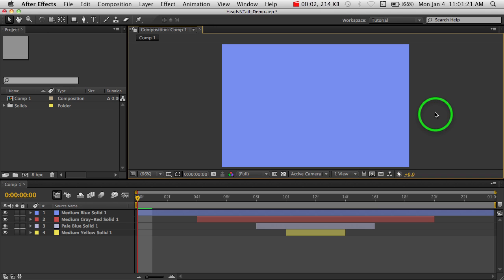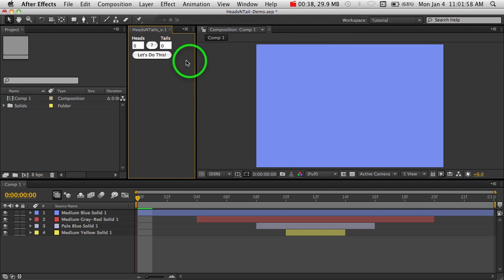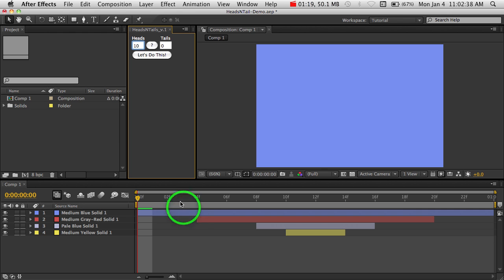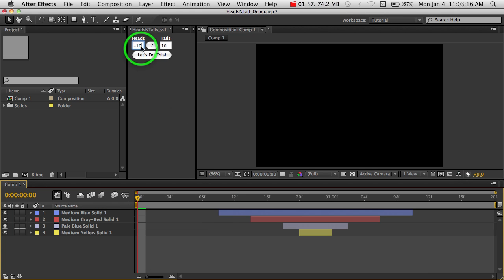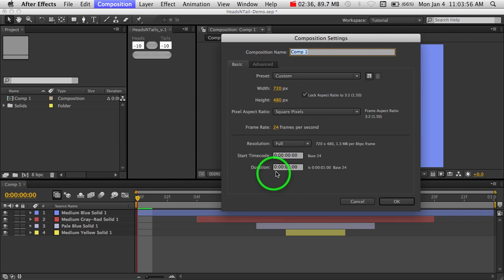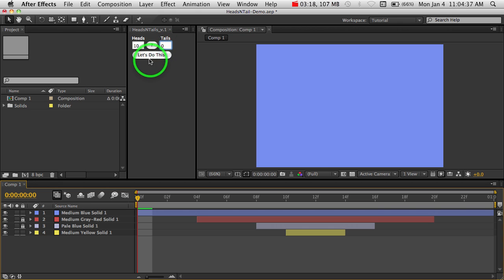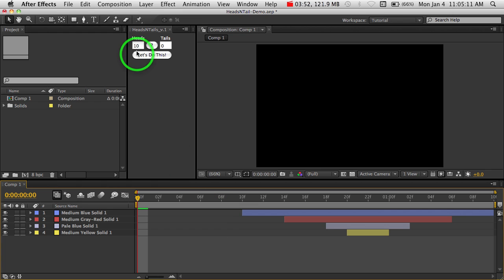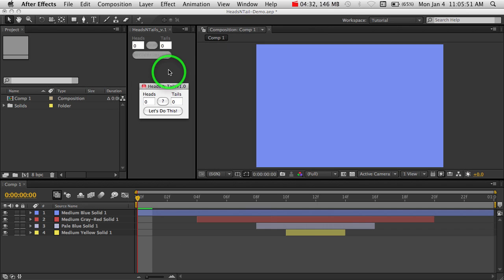HeadsNTails Script Demo